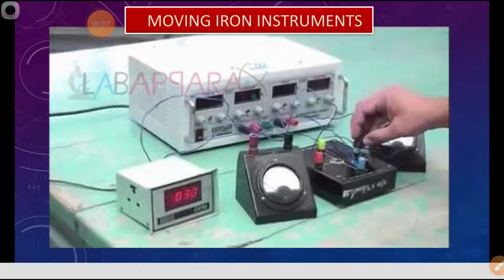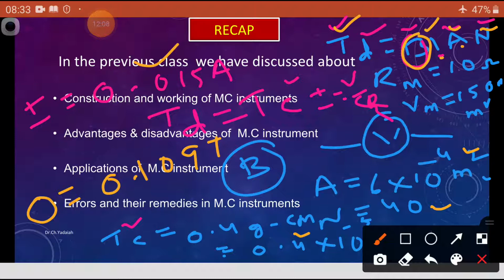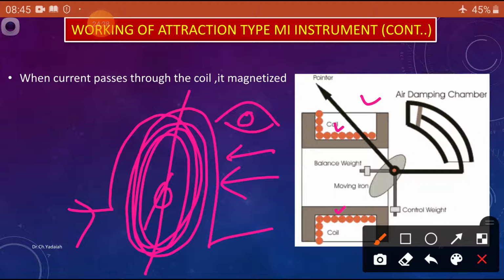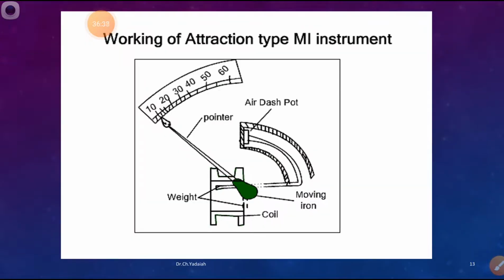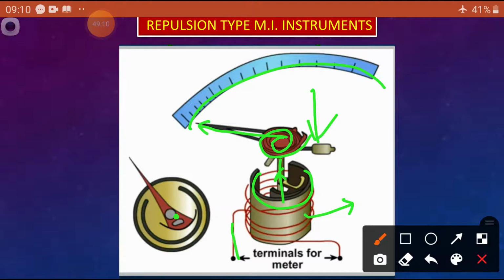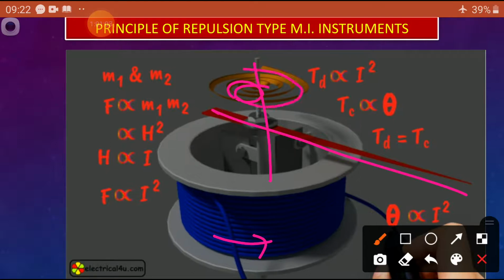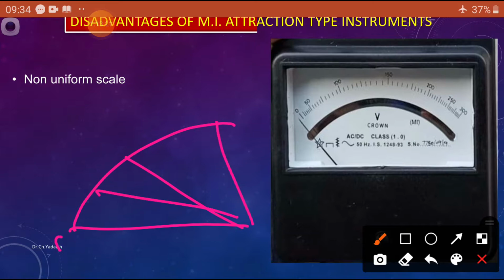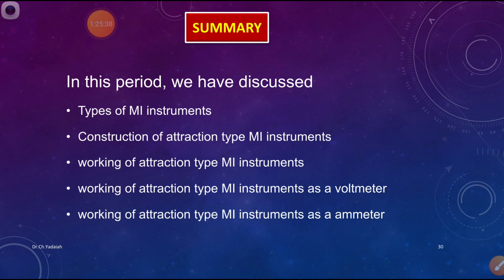Moving Iron instruments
Construction & Operation of MI instruments